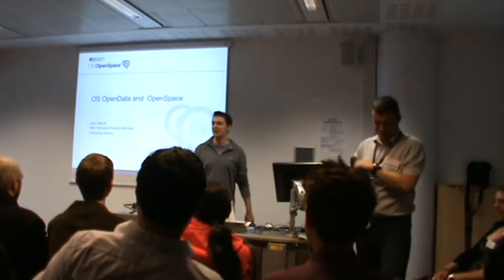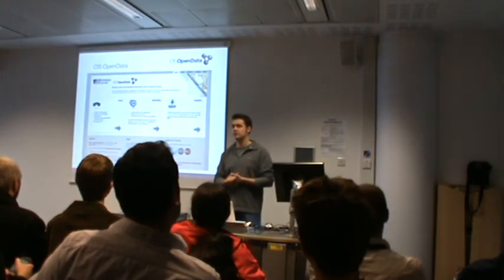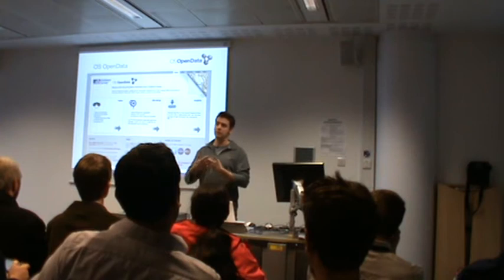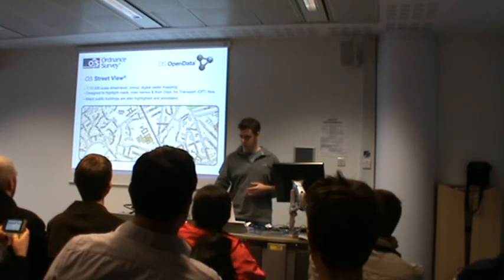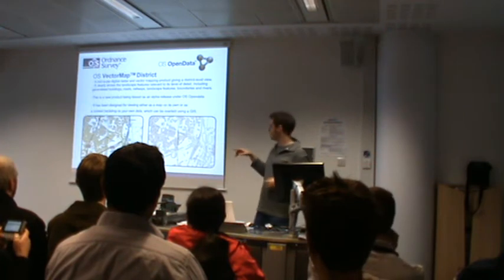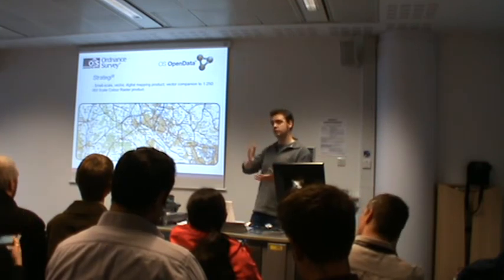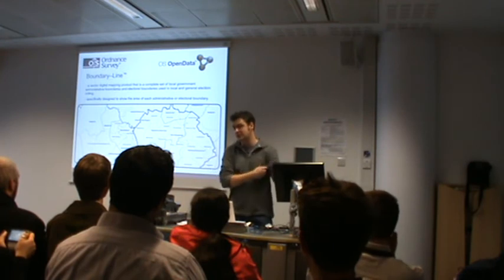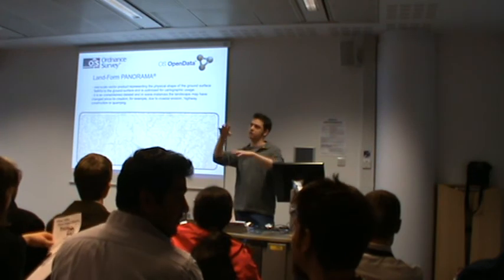Think Open Source: Session 2 Part 1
Think Free, Think Open Source, Think GIS
A Workshop on Free and Open Source tools for GIS to show how they can be used both easily and productively within a corporate environment
Hosted by the School of Civil Engineering and Geosciences at Newcastle University on 25 November 2010

Session 2:
OS OpenData and OpenSpace
- John Abbott, Ordnance Survey